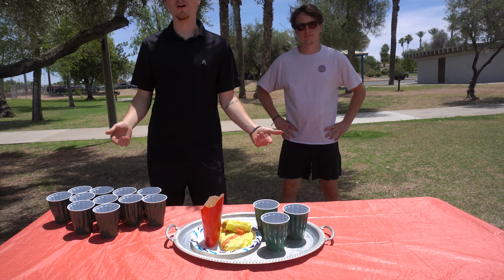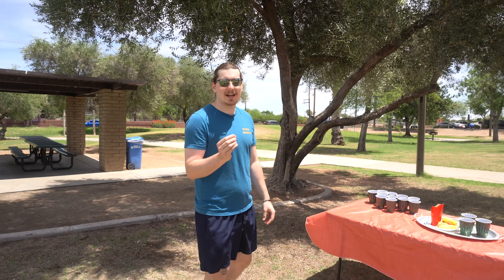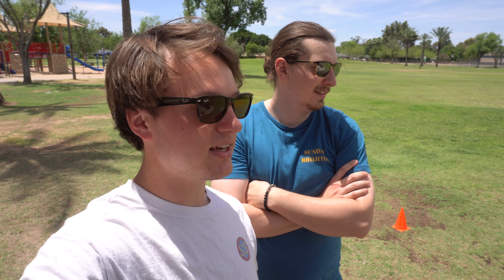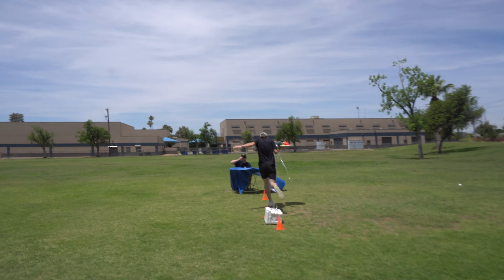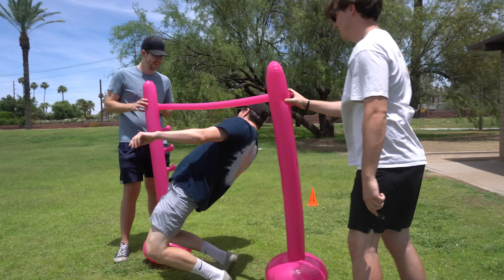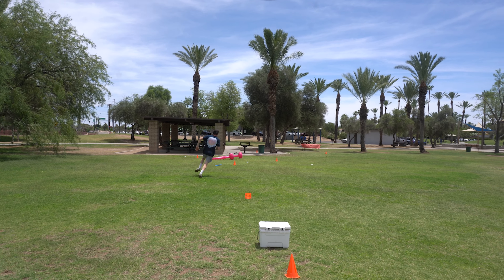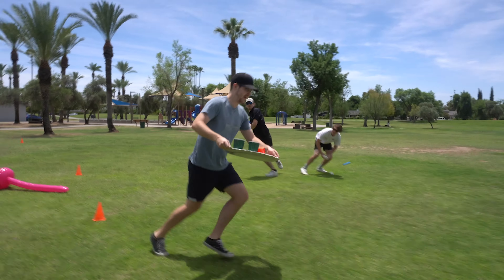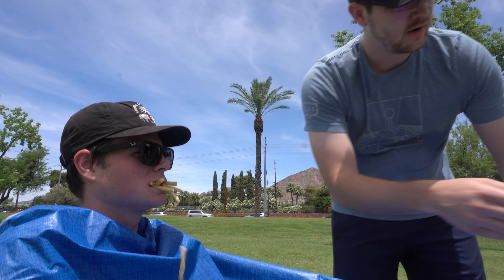FOOD RUNNER CHALLENGE: Who Is The Best Food Runner!?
In this hilarious video, we created an awesome obstacle course! This obstacle course is used to determine who the best food runner will be out of our friends. Food running is the term referred to in the restaurant business as a person who delivers food to a customer. This is video is jam-packed with humor and unexpected twists.

Big shoutout to @EdenBlacc for producing all of the music and beats provided in the video!
Make sure to go checkout @EdenBlacc on his soundcloud page!!

Another shoutout to some of our musically talented Brojitos! The links below take you to their Spotify accounts, their music is also across all platforms!

We always think in the future and strive for greatness.